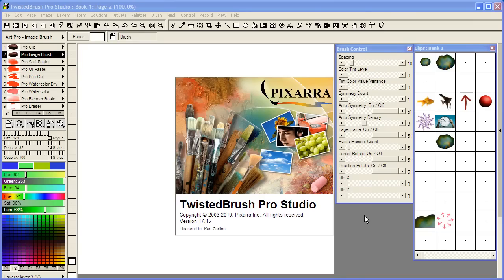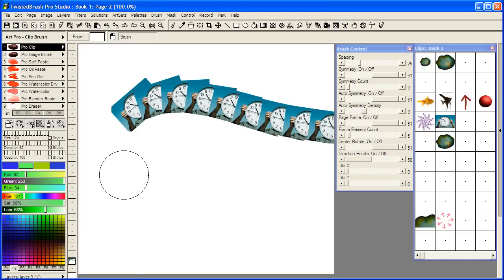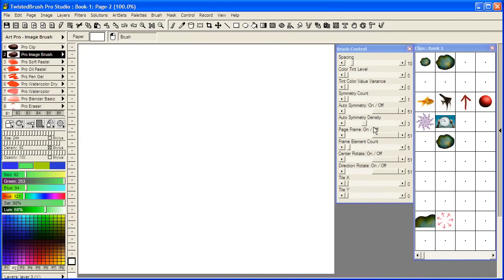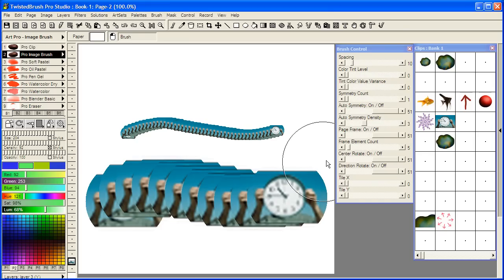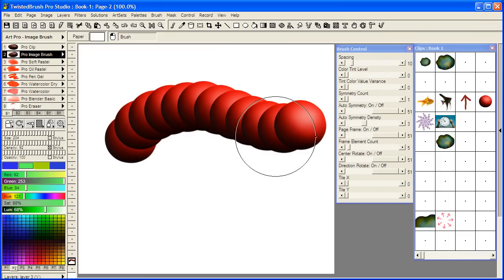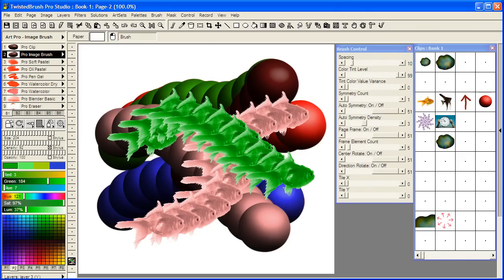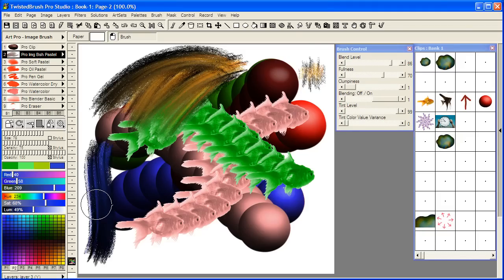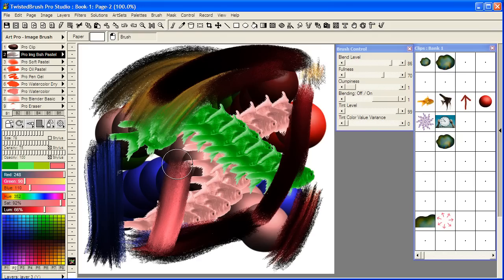TwistedBrush Tutorials: Pro Clip vs Pro Image Brushes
Compares the Pro Clip Brushes and Pro Image Brushes in Pixarra's TwistedBrush Pro Studio